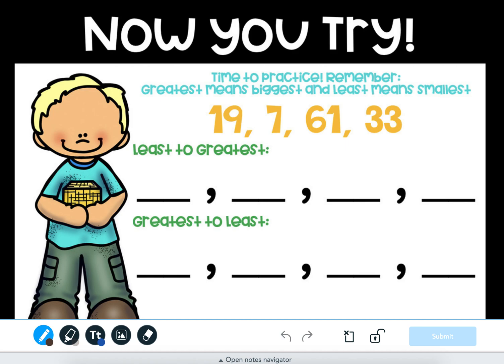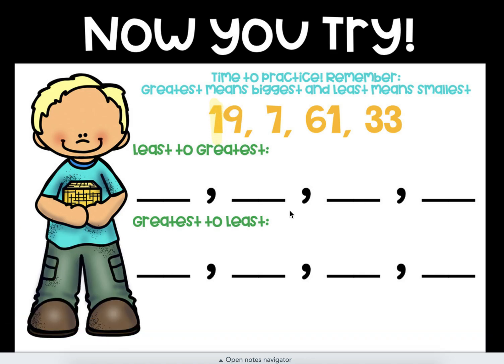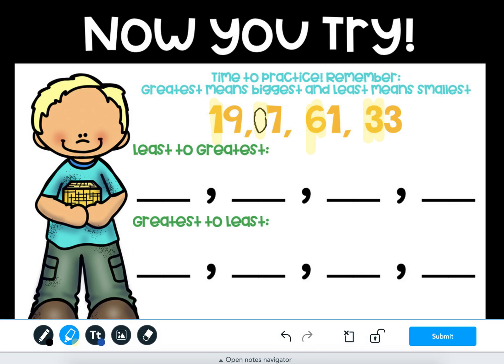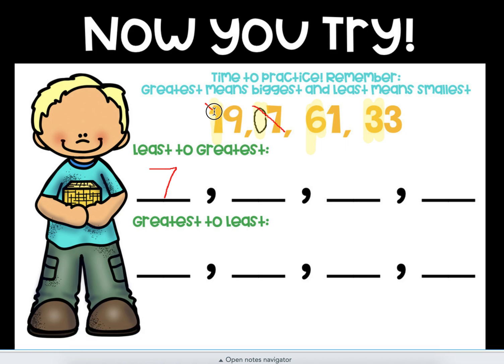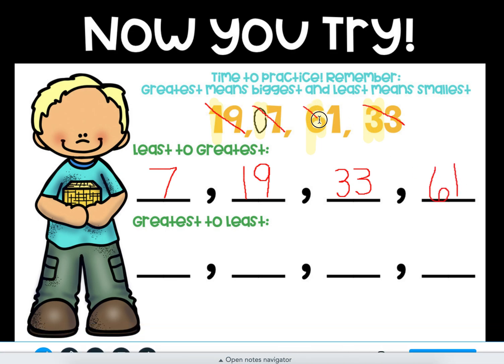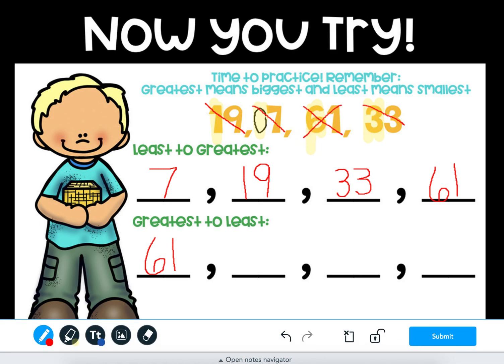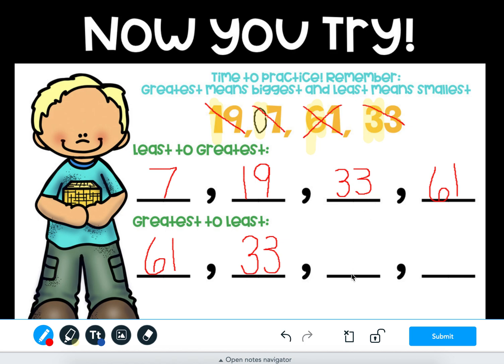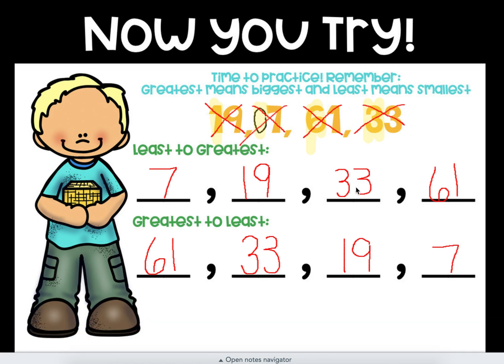Ordering 4 Numbers